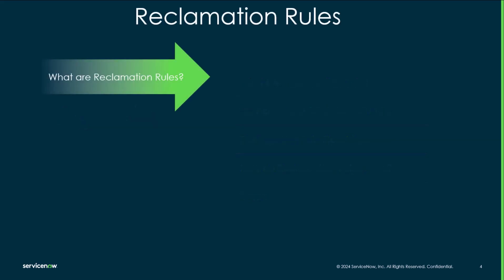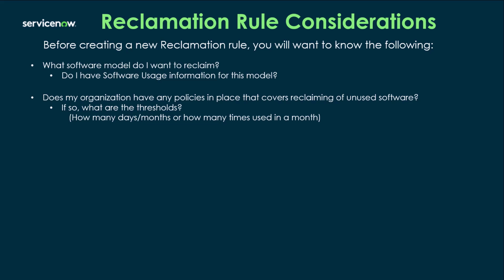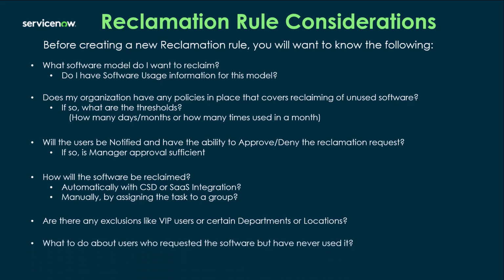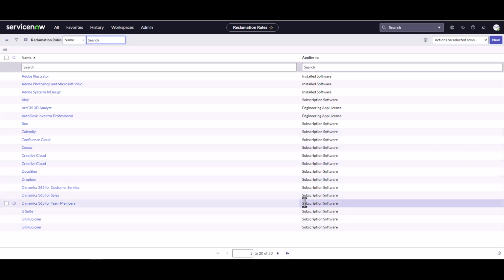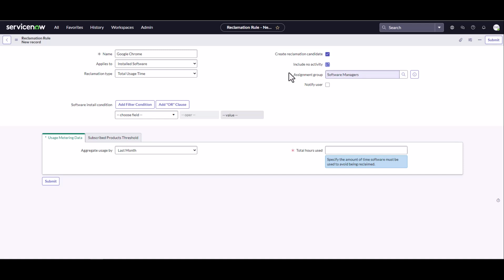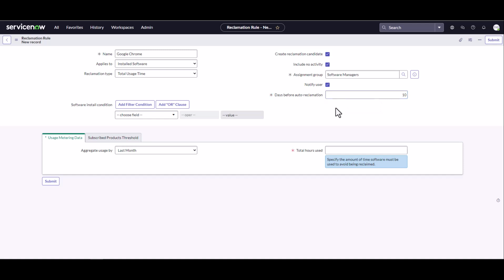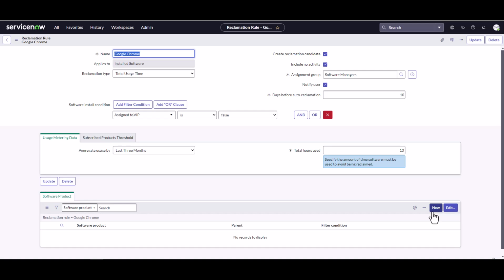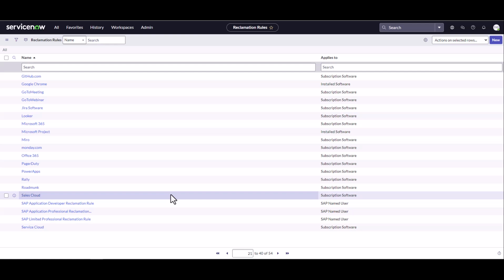Creating a Reclamation Rule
In this video, we'll discuss reclamation rules and demonstrate how to set them up.